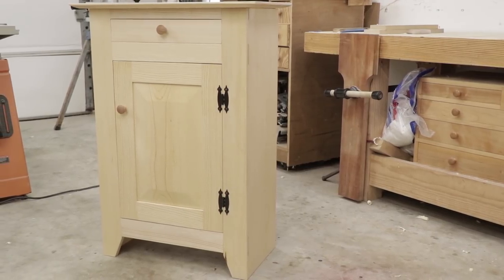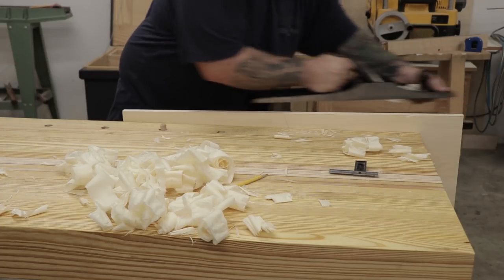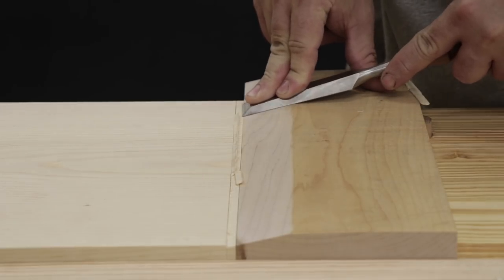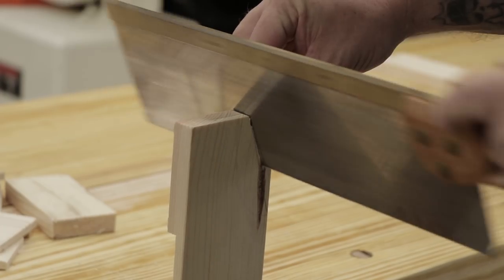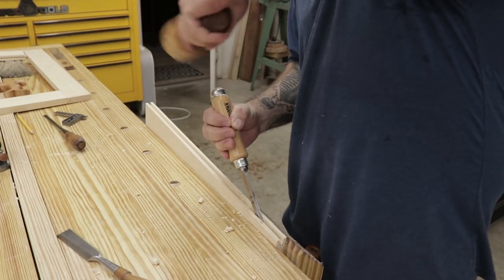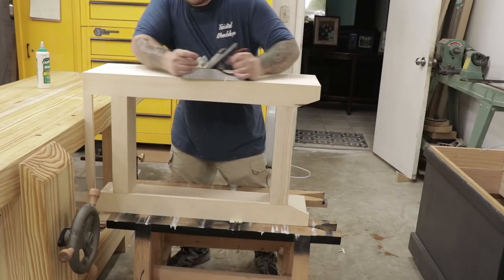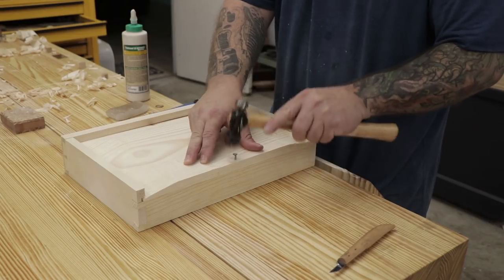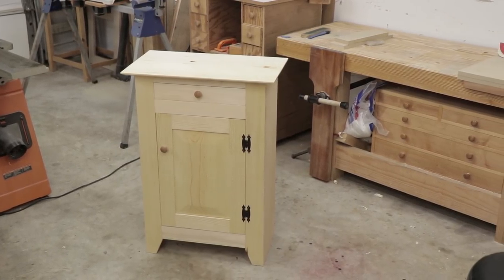Shaker Style Cupboard Using Only Hand Tools!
I made this DIY shaker style country cupboard using only hand tools as a first project with my new work bench. I have been watching a lot of videos by Wood By Wright and The Hand Toolery (Links to their channels below) lately and was inspired to keep the woodworking machines turned off for this project. It has been a while since i did some traditional woodworking. The cupboard is made from the cheapest common white pine you can buy at the home center. I made the project using a lot of different types of joinery including mortise and tenons, sliding, through and half blind dovetails, ship lap and half lap joinery. It took me about 30 hours to complete and was a great project to pull out the hand saws, hand planes, chisels and more traditional woodworking tools. I had a great time making this project and I hope you enjoy the video.